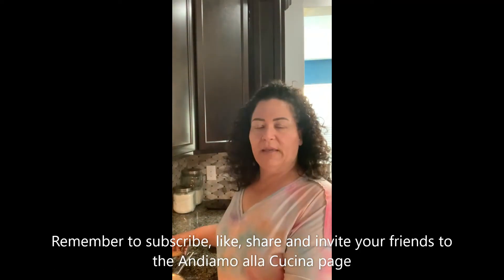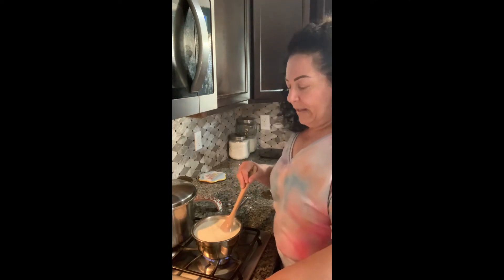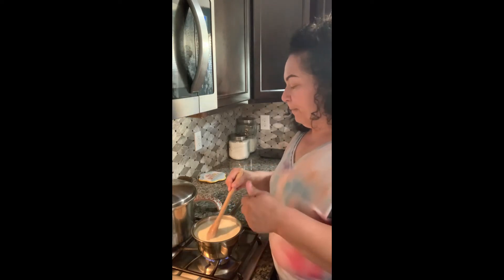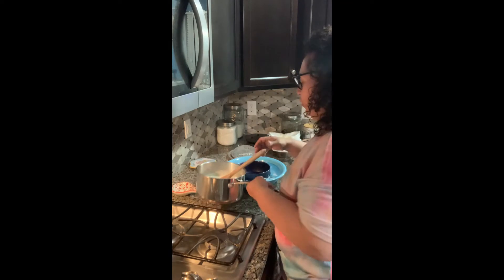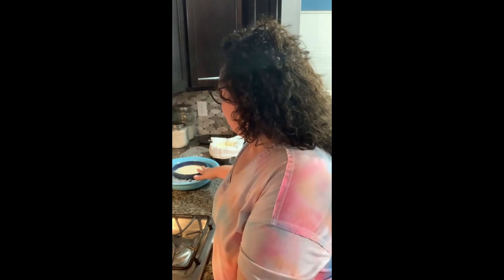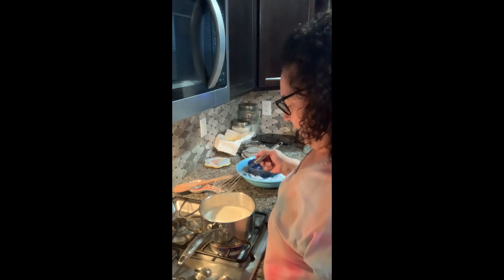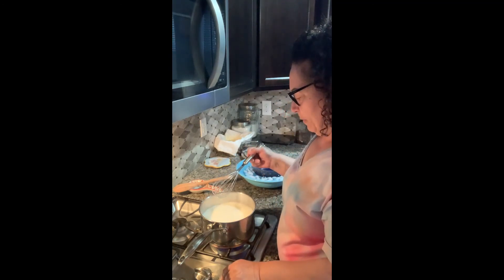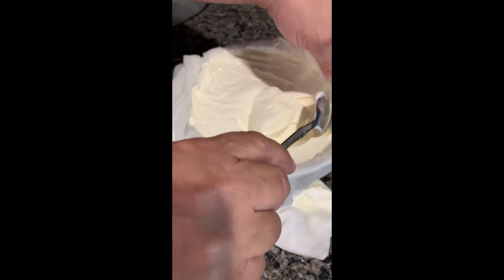Mascarpone Cheese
Mascarpone (pronounced mahs-car-POH-nay), an Italian double or triple cream cheese, may be best known as an essential ingredient in tiramisu, an Italian coffee and chocolate dessert. But this sweet and silky cow's milk cheese adds rich texture to savory dishes too, a quality achieved by its especially high percentage of saturated fat. Please see my other videos of Ricotta Cheese which can be used in combination for many of my recipes like Italian Ricotta Cheesecake